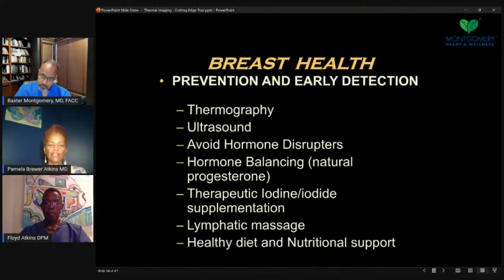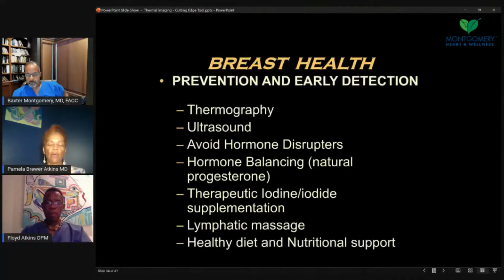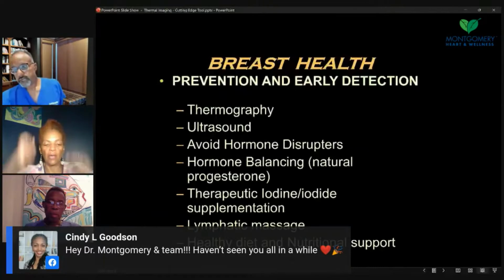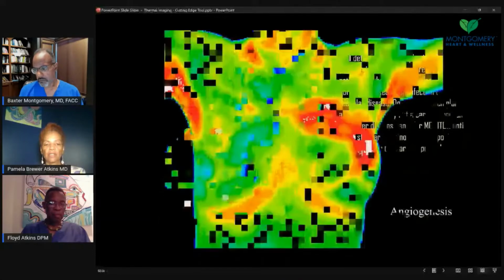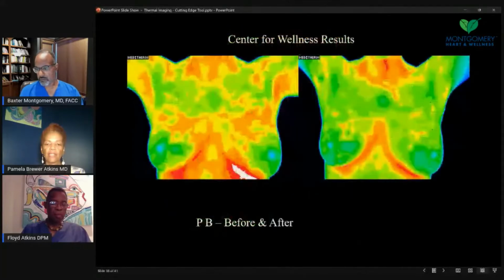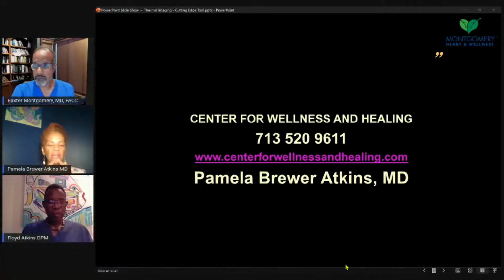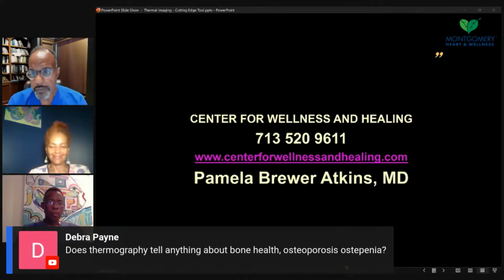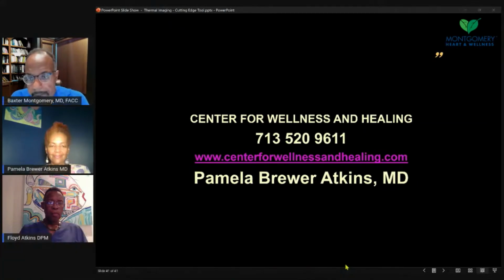Thermal Imaging [Part 2] Breast Health with Dr. Pamela and Dr. Floyd Atkins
For more information about Montgomery Heart and Wellness go to our

Fresh, Natural and Live: Raw Uncut Conversations with Health
Professionals Fresh, Natural and Live is a weekly show that will air via live
streaming on the Montgomery Heart and Wellness YouTube channel show
beyond the script. The show format will consist of a general discussion of a
topic of the week, as well as a question-and-answer section designed to
address questions submitted by the viewers. This group is uniquely
qualified to discuss health issues and offer insights into how individuals can
achieve natural health while reducing their dependency on prescription
drugs, medical procedures, or surgeries.

Your questions will be submitted to the panel for discussion.